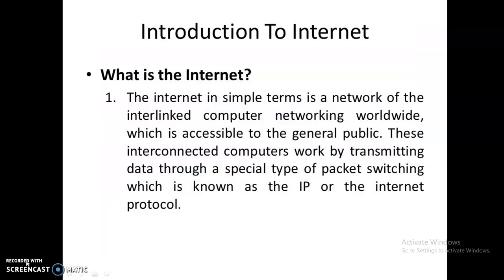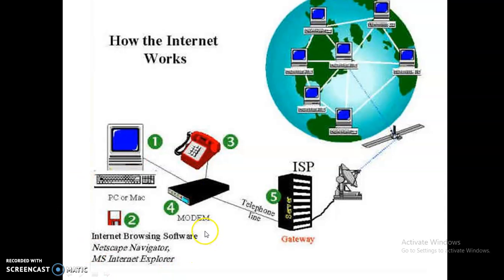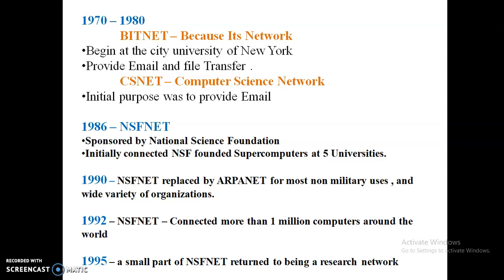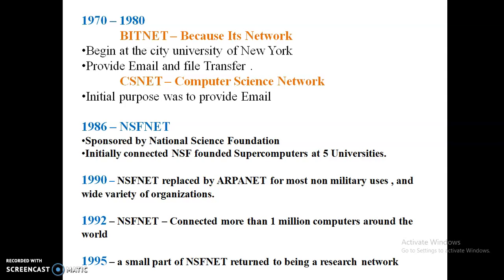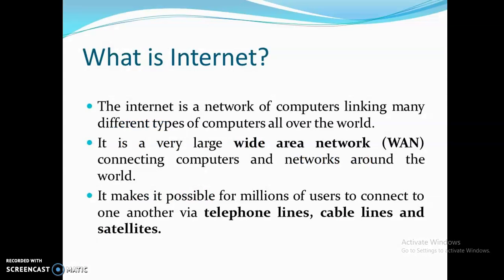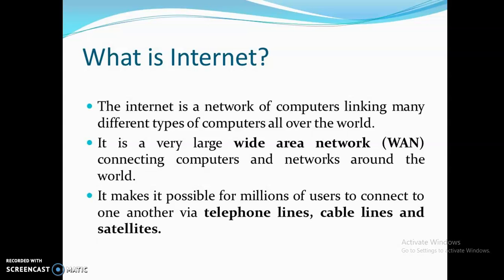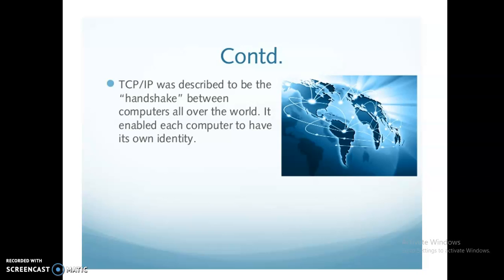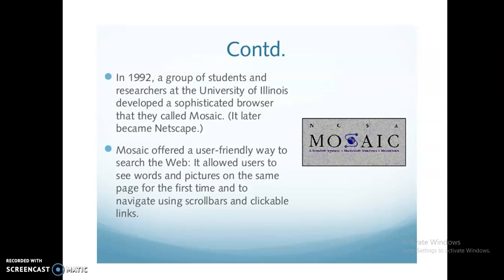Basic Concepts of Internet, I M.Sc(CS) - Unit - I -R.A.College for Women,Tiruvarur.